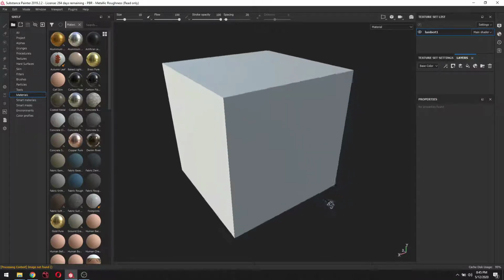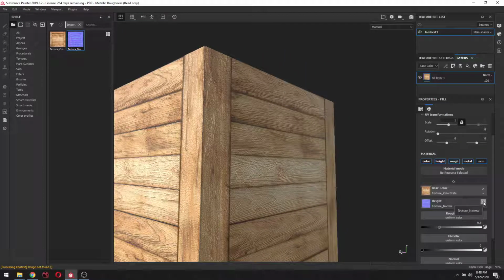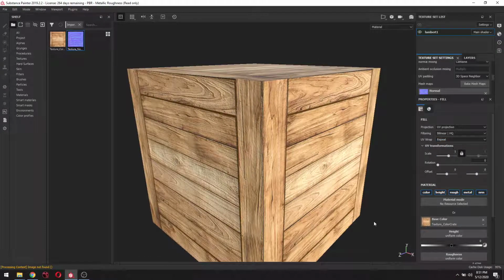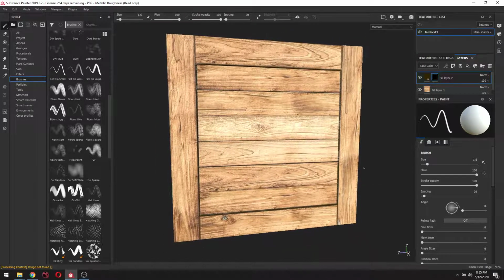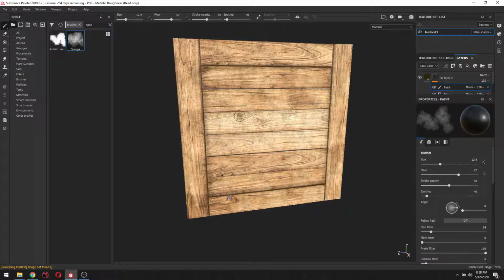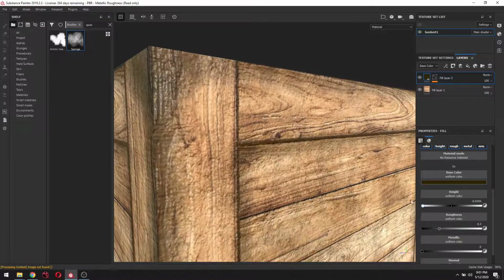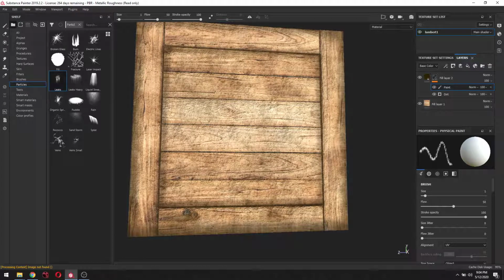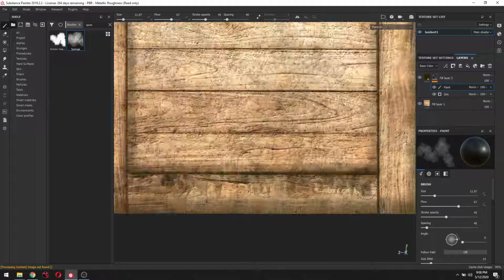Vid_13 Texture In Substance Painter V1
Easy to follow steps to texturing in Substance Painter. Using texture maps from Photoshop.